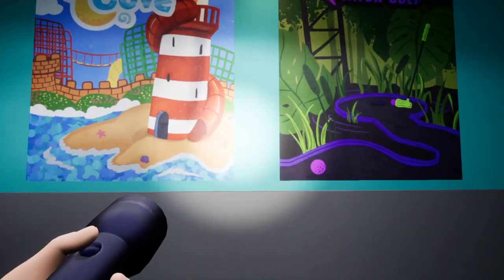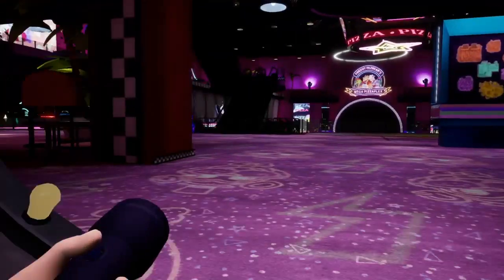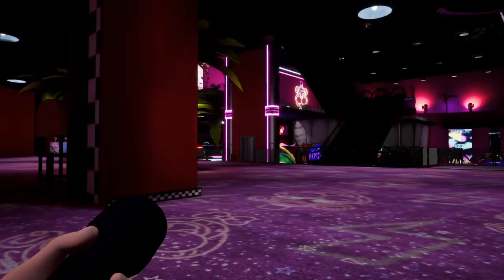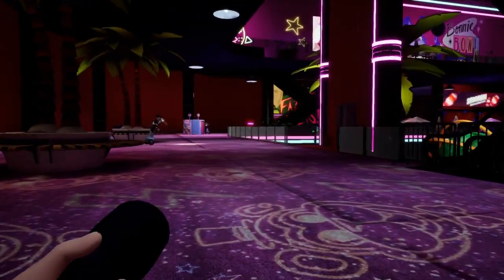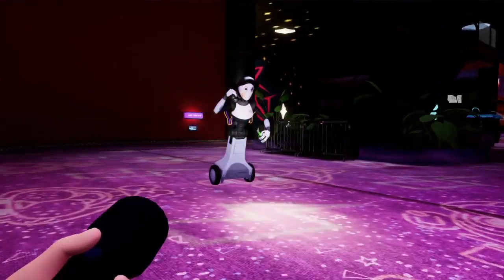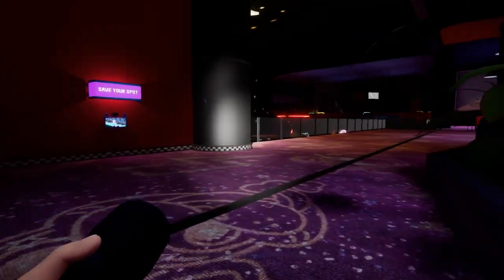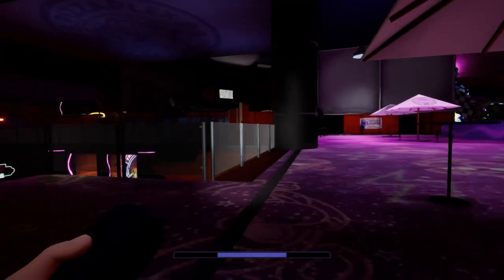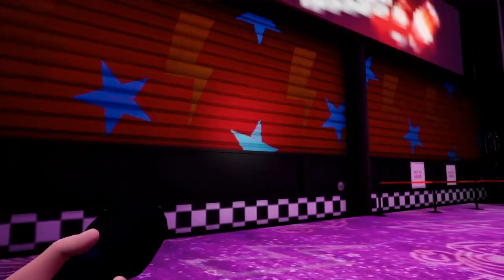FNaF Security Breach: how to get to Roxy's Racetrack after escaping lost and found